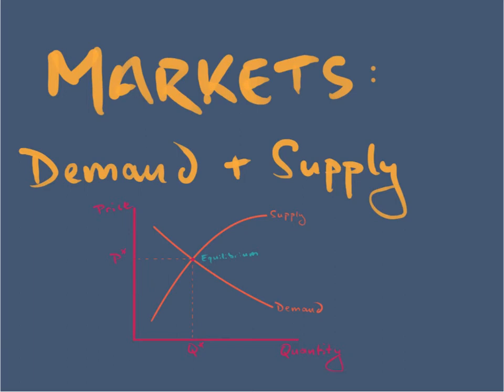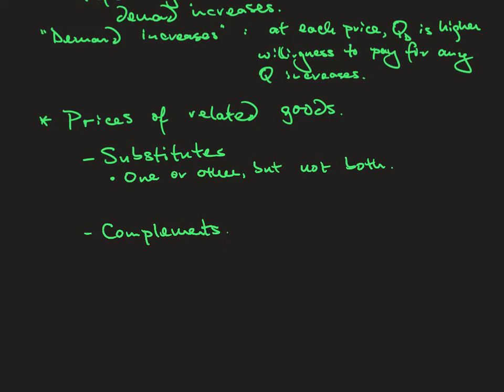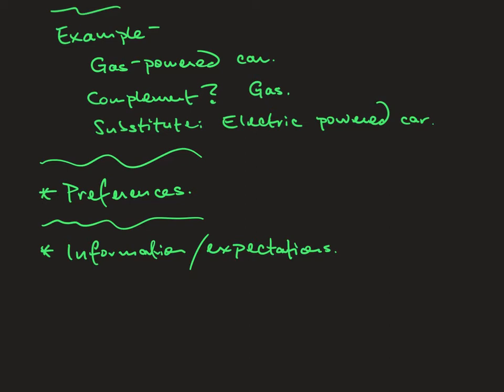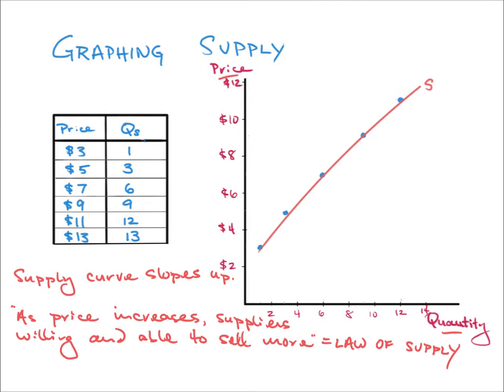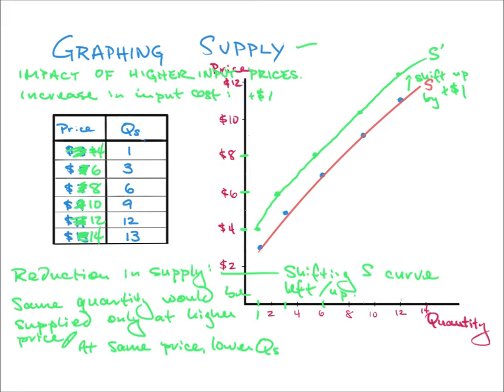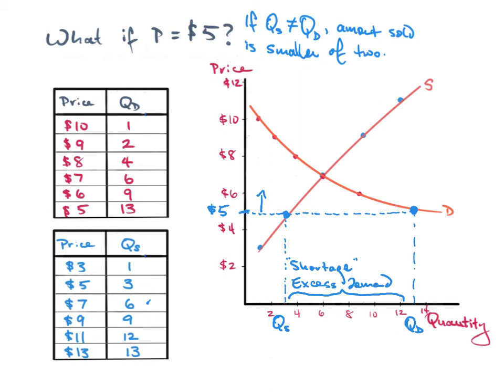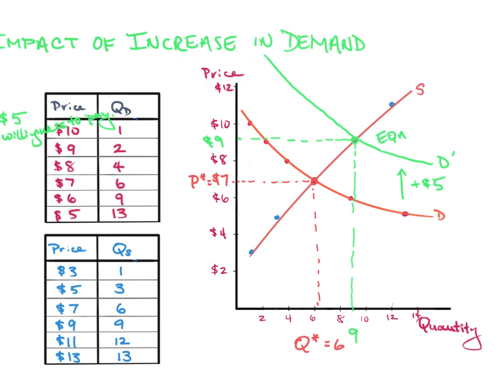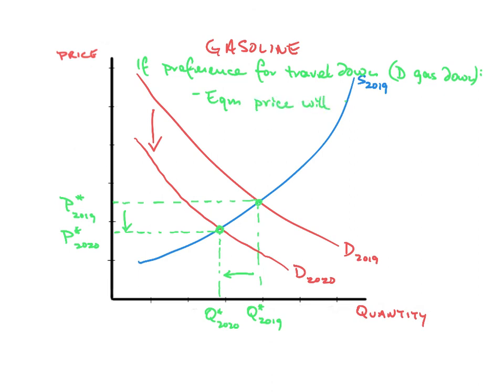Demand, Supply, Equilibrium